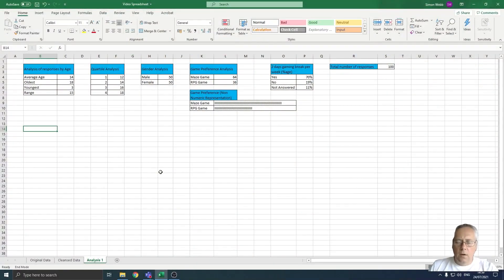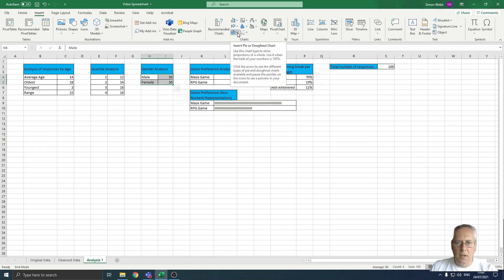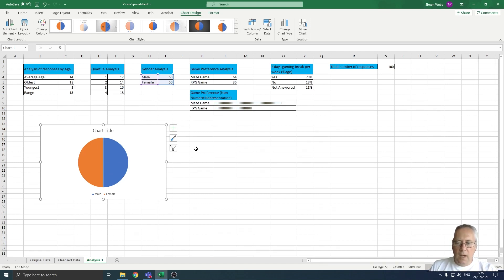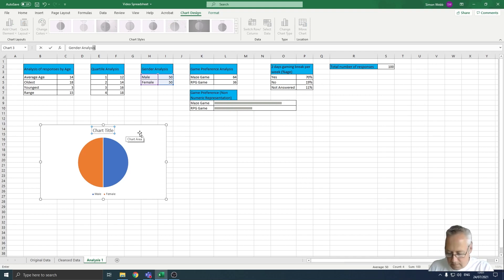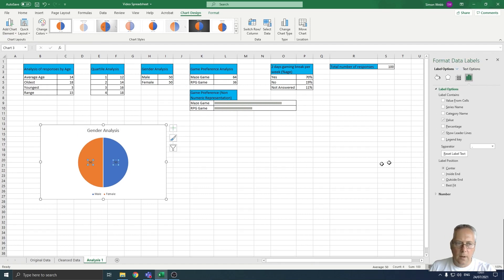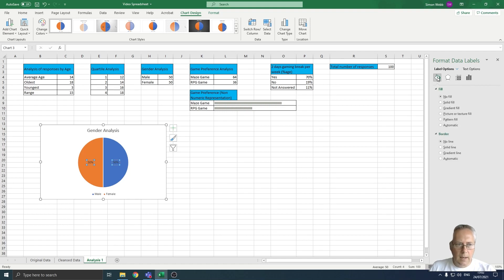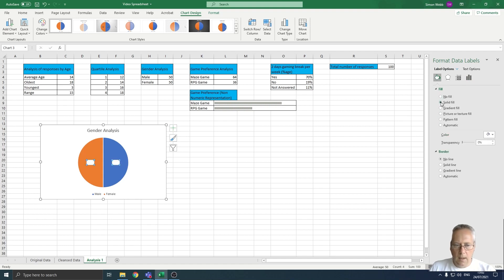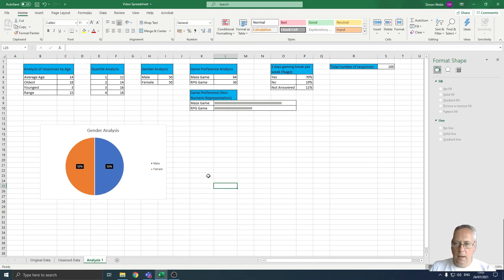GCSE Digitec U2 - Creating a Pie Chart (26)